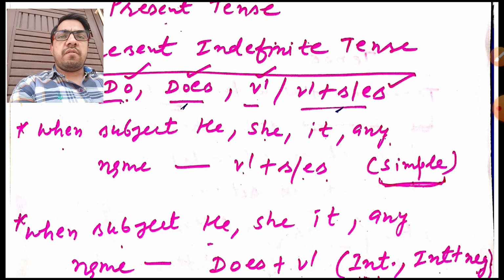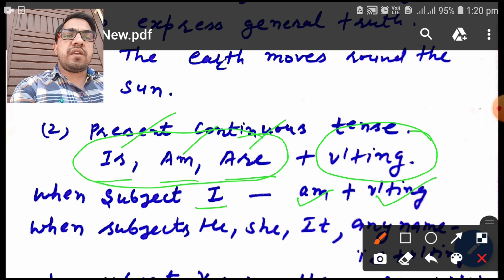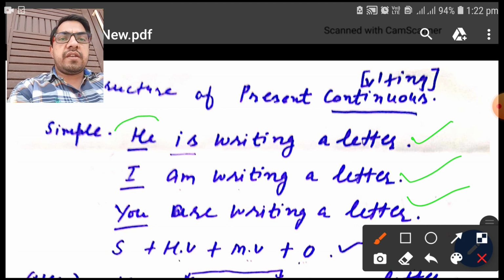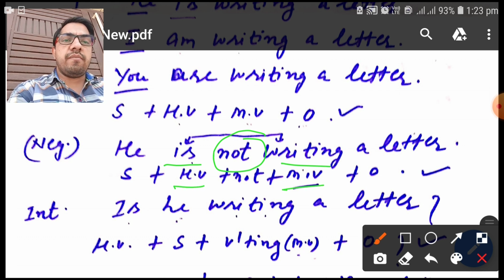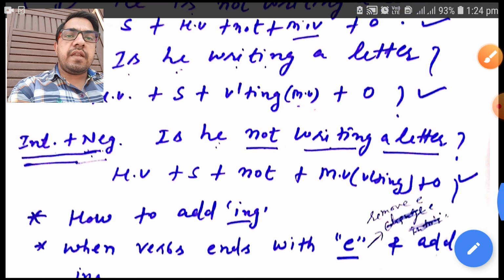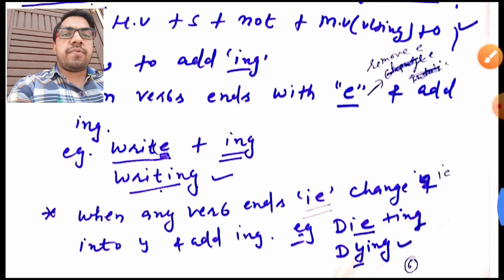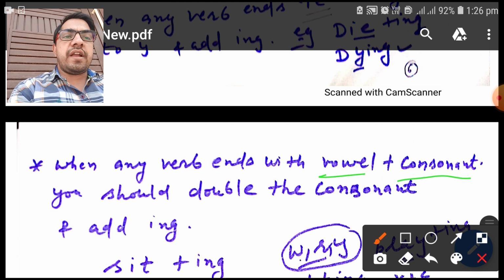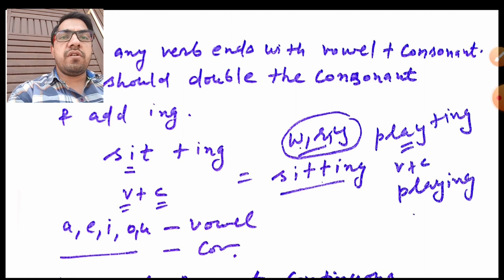11 ENGLISH Present Continuous Tense